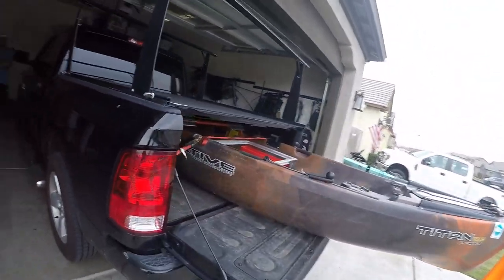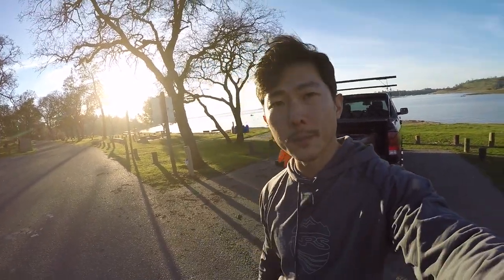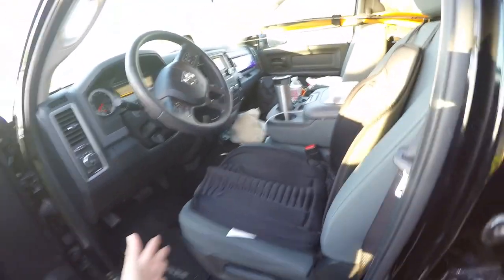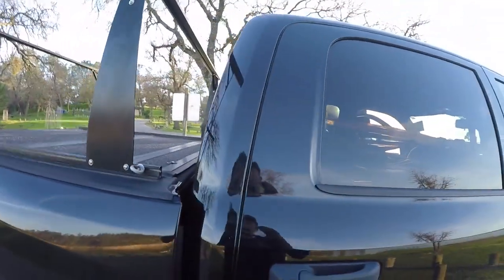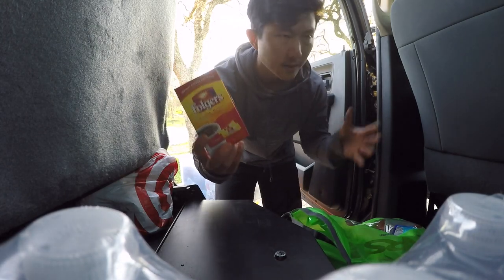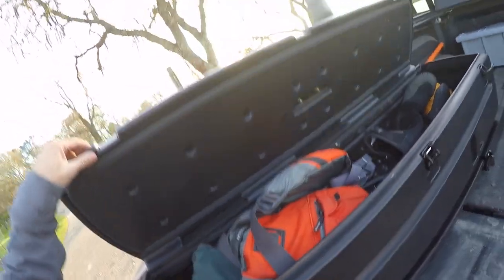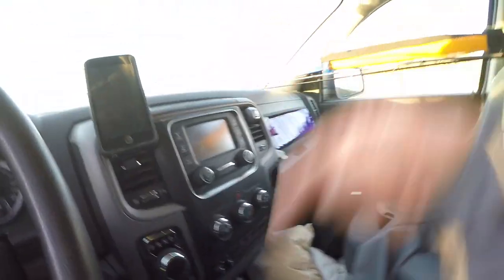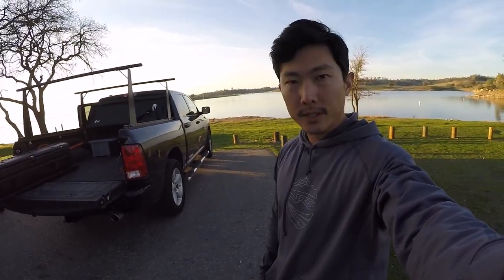Ram 1500 Truck to “Camper” Conversion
Going to be spending lots of nights in my truck this year. Should be a lot more comfortable!

Links to truck mods:
Duha Tote Slider drawer
Window shades for Ram 1500
Ram 1500 lock box

My net
My fish finder

Rod Mule
Bait Sack

KAYAK UPGRADES I RECOMMEND
Rudder upgrade
Transport Wheels on the kayak
Orange Pedals
Fish Gripper
Lumbar support

CAMERAS
GoPro 4 Black (chesty)
GoPro 5 Black (rear cam)
iPhone 6+ (HD shots)
Memory Card

CASES/MOUNTS
GoPro Chest Mount
iPhone Waterproof Case
Tripod for GoPro/iPhone